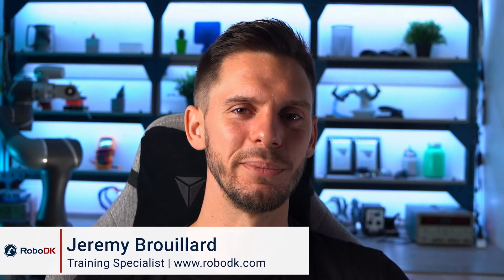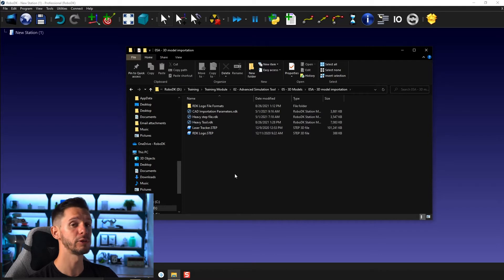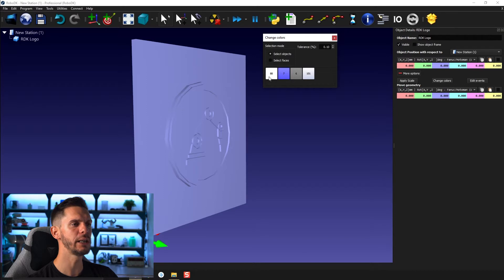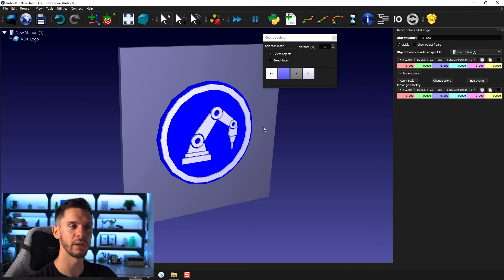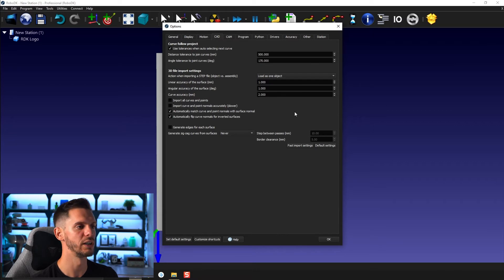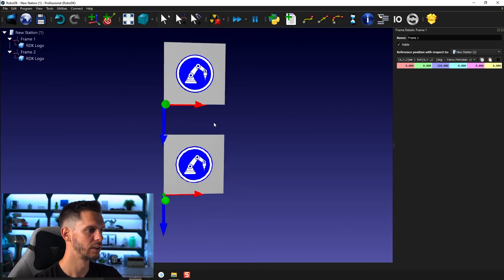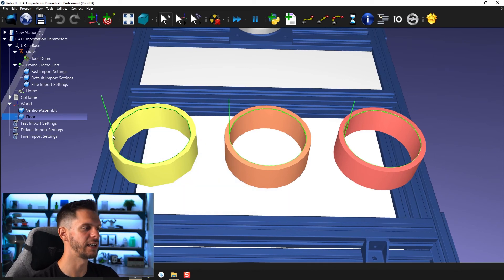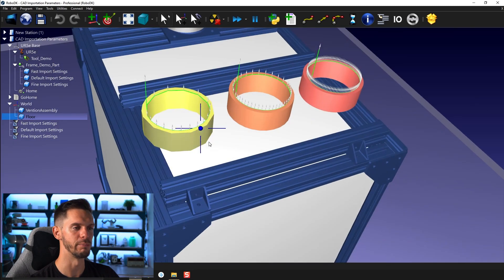3D Model Importation (Part 1) - Course 5.01 - RoboDK Academy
With this RoboDK video series, you will follow different professional training courses and learn how to take full advantage of the software. In this video, you will learn how to import 3D models to build your robot environment in RoboDK.

Table of content:
00:00 Introduction
00:57 Opening a STEP File
02:00 Retrieve and Change Colors
04:40 CAD Import Settings
07:43 Application in Real Project
08:48 Using Heavy Models
09:19 Next Video Teaser